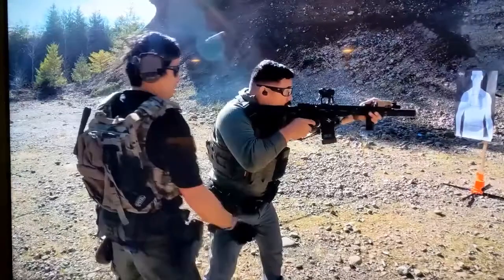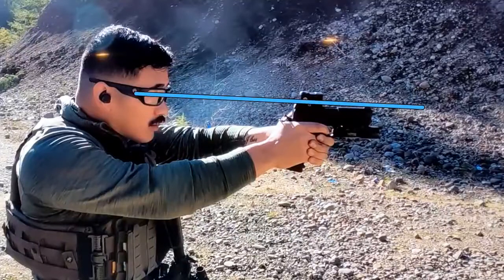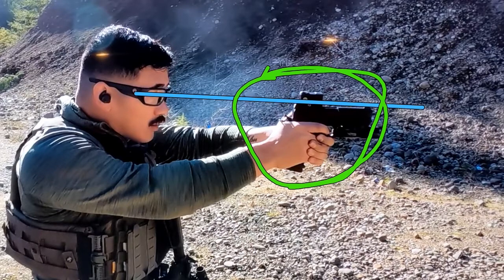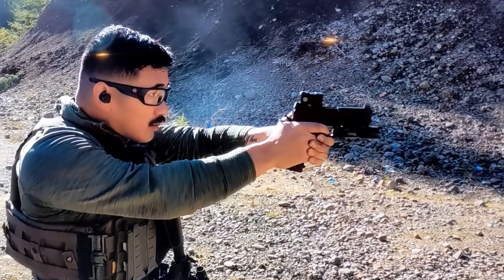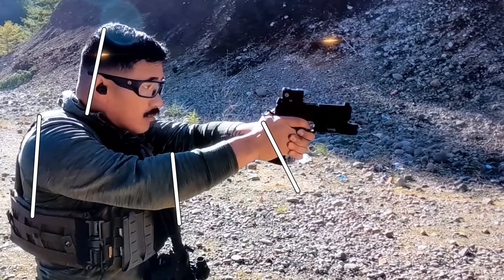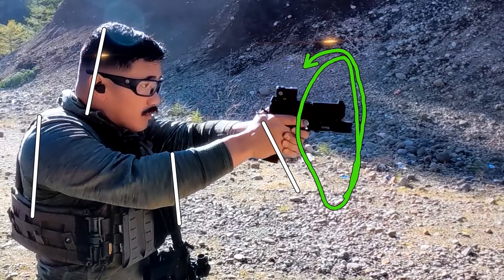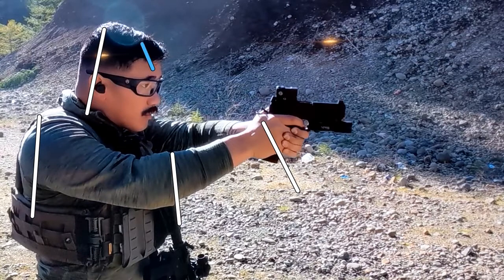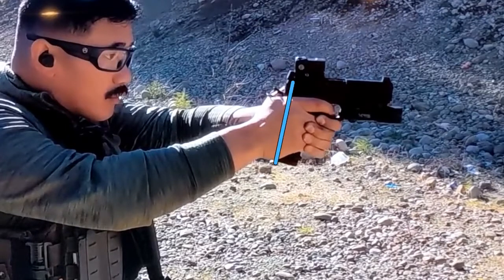Pistol Recoil, Geometry & Alignment Analysis feat. Milspec Mojo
Milspec put out a video called ‘Earning Your Shot’ with a drill that incorporates several aspects to demonstrate shooting proficiency. I created a series of videos breaking down each segment and using his shooting as a visual aid for the average viewer who is looking at videos on YT for firearms training information. This could be done with any shooter, but since Milspec has a name in the community I borrowed it to draw in you, the viewer. Go support his channel.